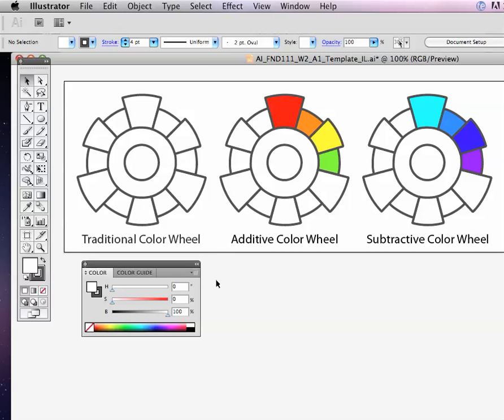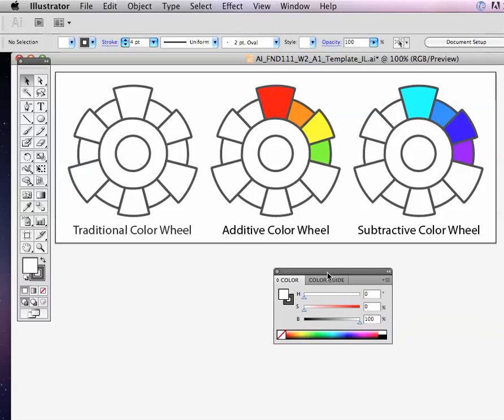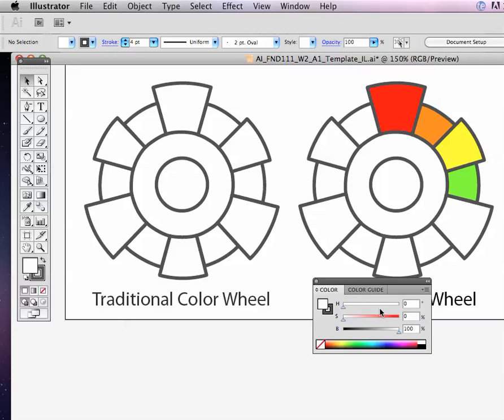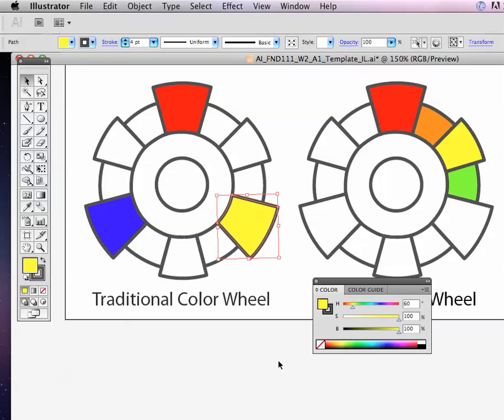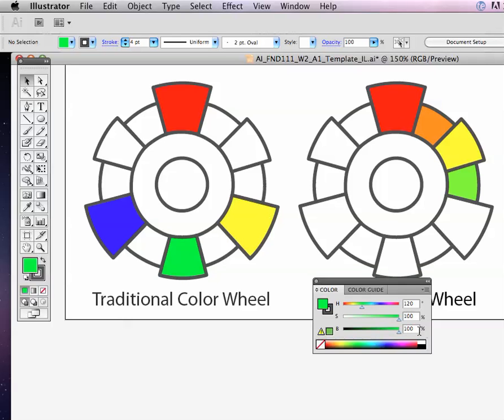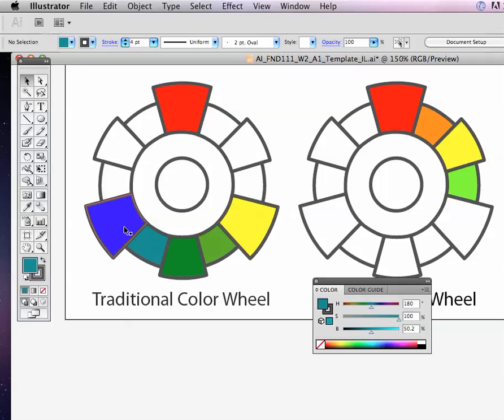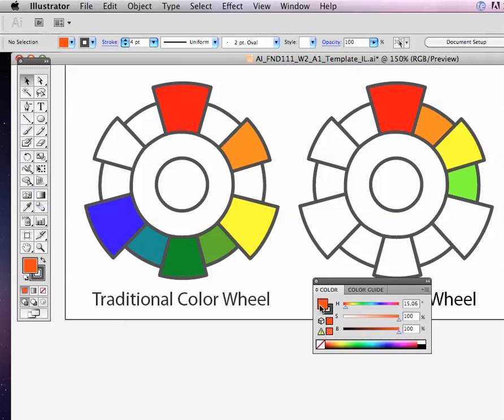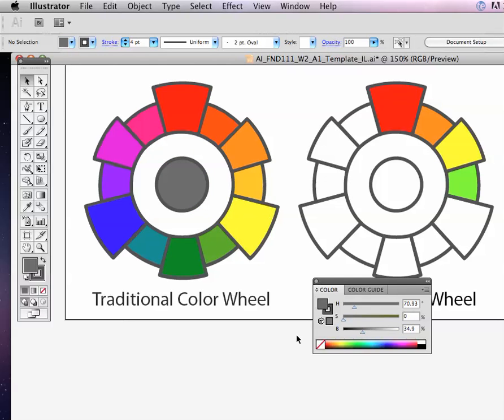CT Week 2 Assignment 1 - Color Wheels